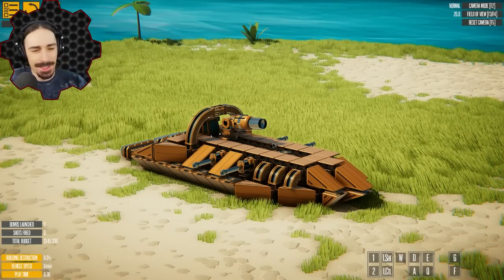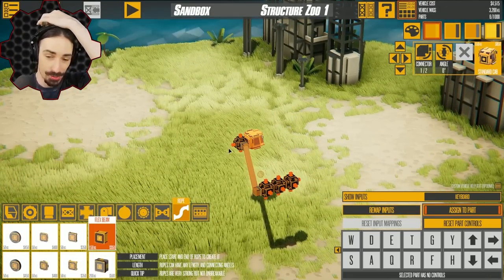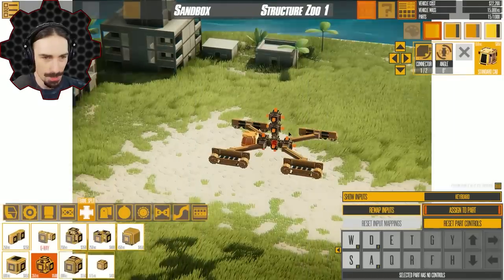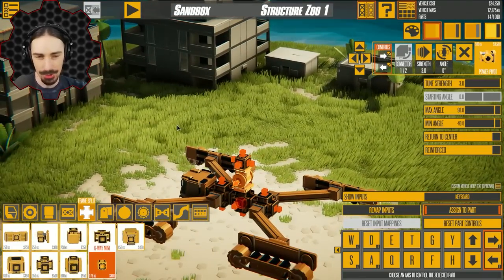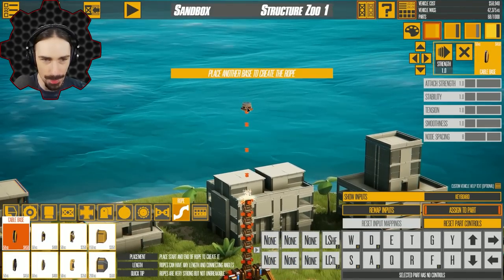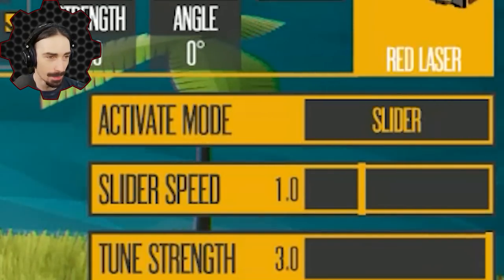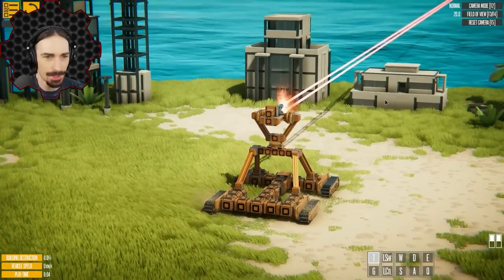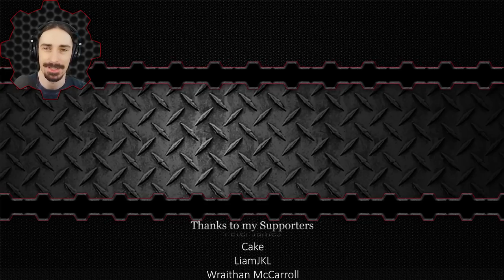When an Already Destructive Game ADDS LASERS! [Instruments of Destruction]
Welcome to another episode of Instruments of Destruction!  Today I am diving into the latest update which brings new parts, new building mechanics, and most importantly LASERS!